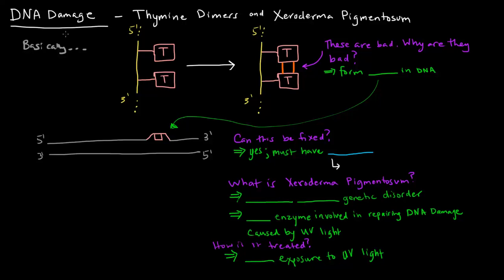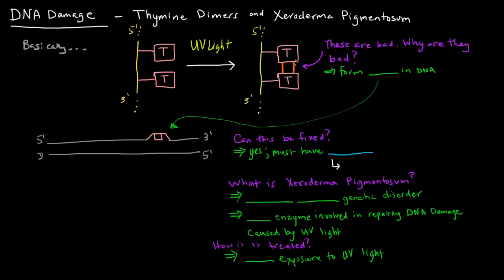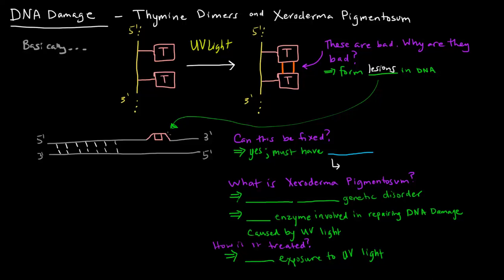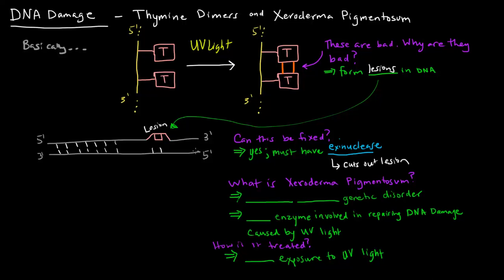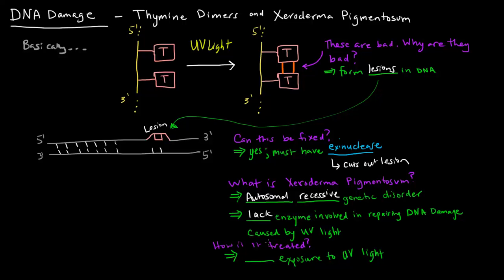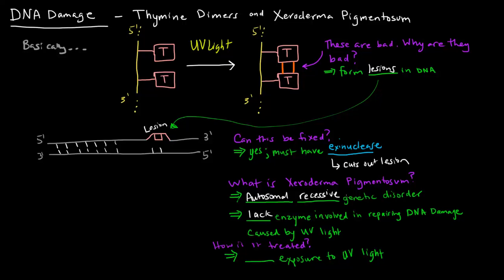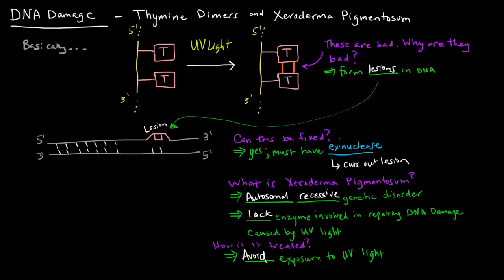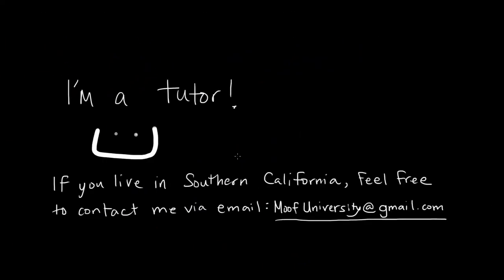DNA Damage - Thymine Dimers and Xeroderma Pigmentosum